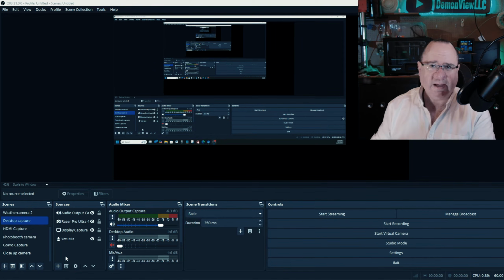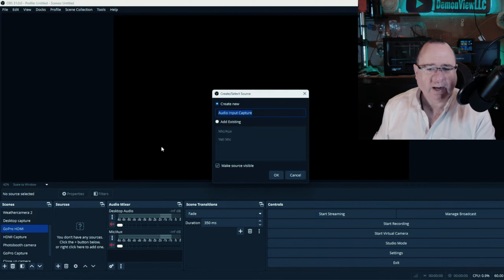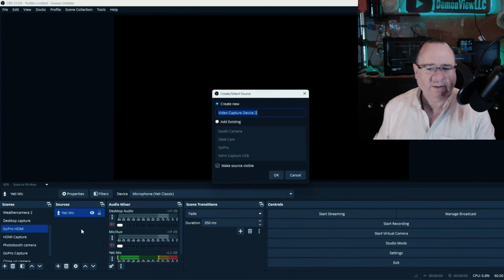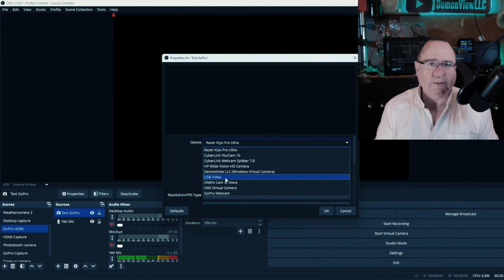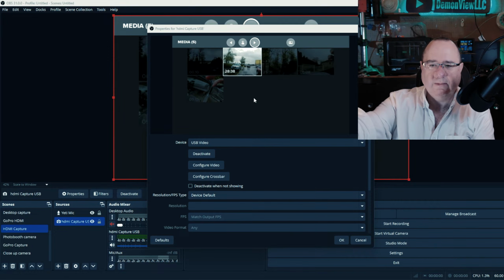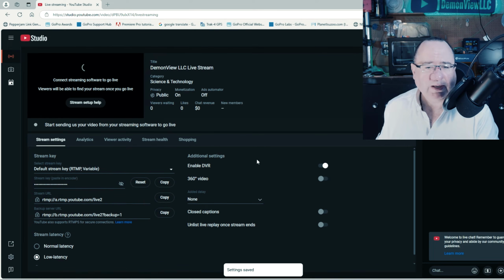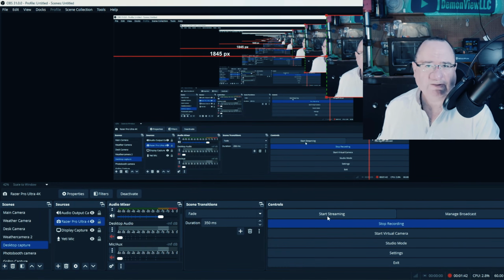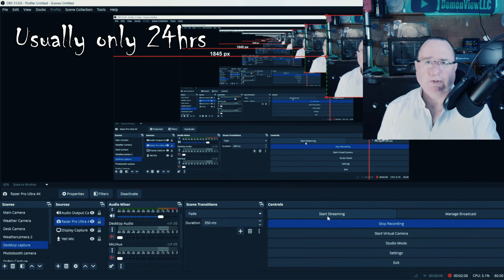How to go live with OBS Studio and your GoPro Hero 13! The very best image settings!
In this video I show you everything you need to know to set up your GoPro Hero 13 and OBS studio in order to start live streaming!  I walk you through the best image capture settings and best camera settings to use.  I also give you some important information and tips you should know before live streaming!

Find this video helpful?  If you do, make sure you drop your name so I can give you a shoutout in a video!

This is a non-sponsored channel, and all reviews are my own honest opinion.  You deserve the facts and to know the truth about things and that's what I'm here to present to you.  It's completely free to do so and it only takes a few seconds.  This really helps out with the channels popularity as well as puts some needed cash in my pretty empty bank account (hey, I spend all my money on products to review so that you don't have to!).

You can also help out this channel by purchasing products from the below links.  I get a small finder's fee from Amazon as a result, and this helps fund the channel!

GoPro Contacto Door

16 port USB splitter

This is simply the BEST choice for SD cards for your GoPro camera.  Seriously, these are the only cards that I trust in my cameras.

The GoPro Hero 13!  GoPro's latest and greatest camera and wow, what an upgrade!  The new lenses offer a huge advantage over the competition and this is finally a camera to get excited about!

Spare batteries!  GoPro have totally redesigned not just the batteries but the charger for the GoPro Hero 13.  Now you can see your approximate battery levels while charging which is really helpful!.

The GoPro Hero 12!  That HDR video looks great!  I use this camera as my daily shooter due to it's reliability and performance.

The GoPro Hero 11 (obviously).  A pretty awesome upgrade to the GoPro Hero 10, now with more night shooting modes, and awesome in camera horizon lock!

The Blue Yeti USB microphone.  Simply the best sounding mic around for serious streamers, broadcasters and ADR recording.

The Rode Wireless GO II 2 person microphone set with charging case.
If you're serious about vlogging, you NEED this kit!

The only webcam on the market you can use as a self defense weapon.  This thing is SOLID!  Great in low light and a proper 60FPS Full HD webcam!

Forget about "pretend" amateur video editing software.  Use professional software and edit your video's properly!